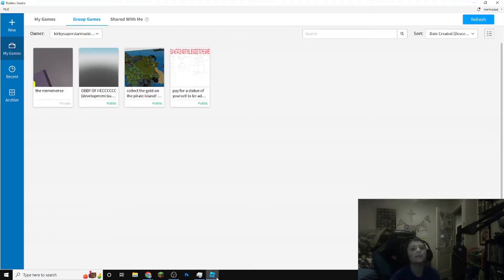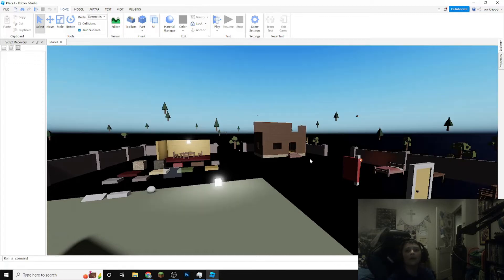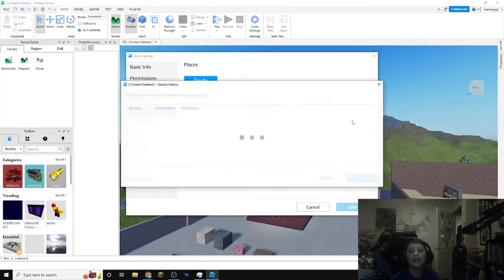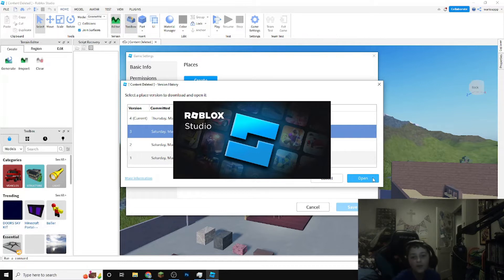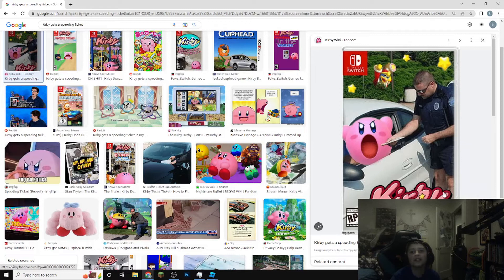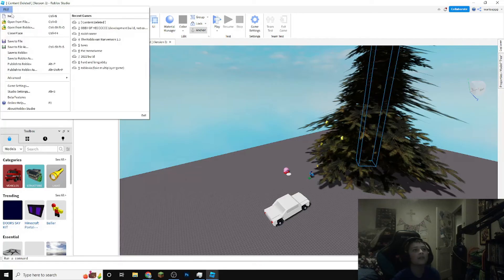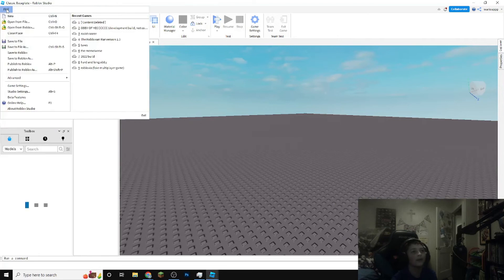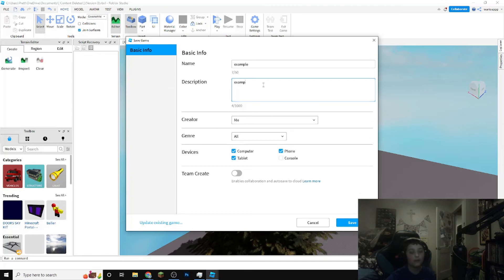How to bring back deleted roblox games! (exploit)